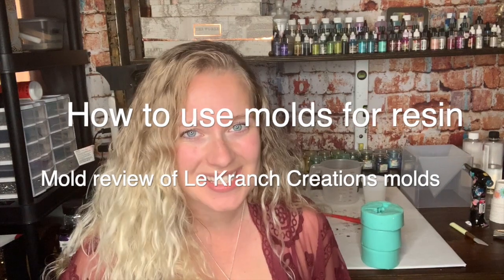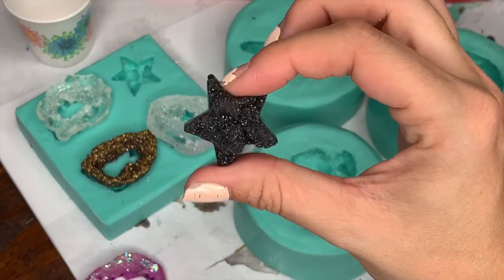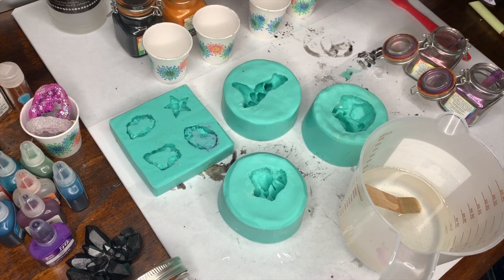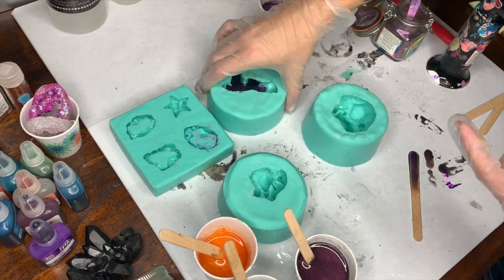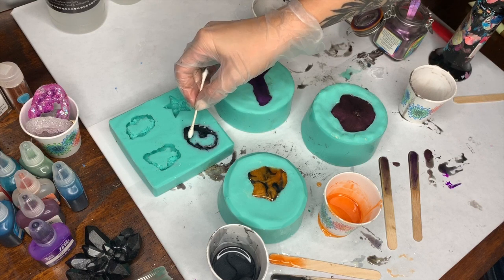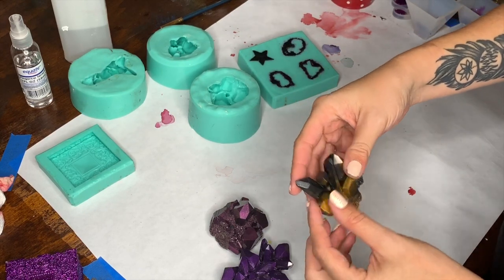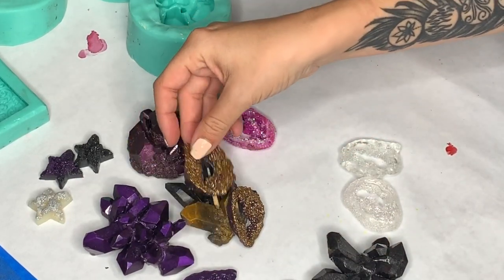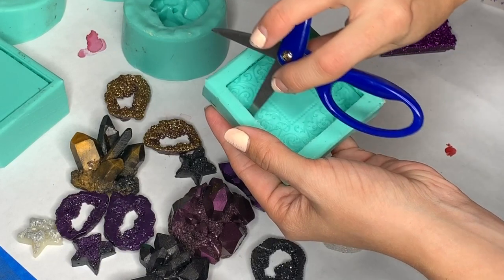How to use silicone molds for resin Le Kranch Creations Review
oh my WOW I loved these molds from Denise Lee at Le Kranch Creations. If you are interested in some beginner-friendly molds, watch the video for the 4 that I started with. They were extremely simple.

-Amazon The majority of things I use are located on the Amazon Influencer store. So I organized the different items into lists, so click on the list that fits what you are looking for and happy shopping!